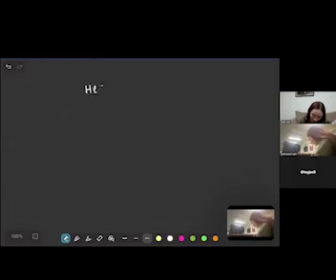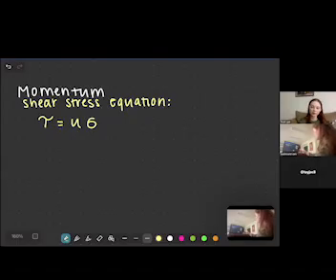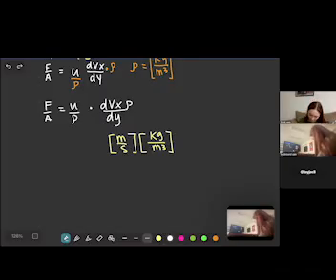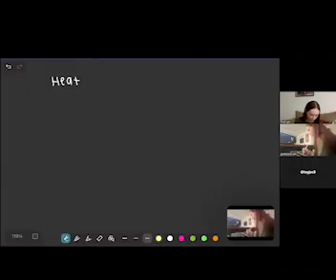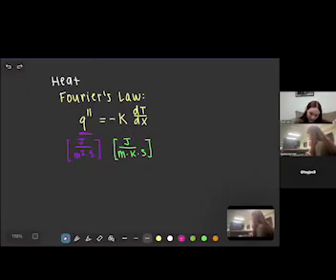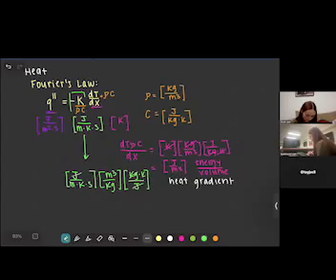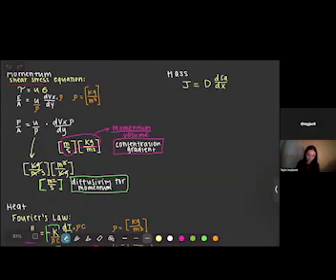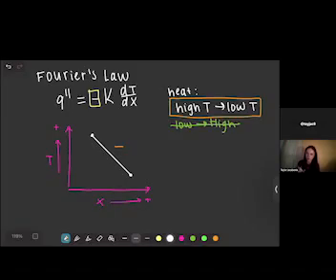Heat, Momentum & Mass Analogy; Fourier's Law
HW 1A